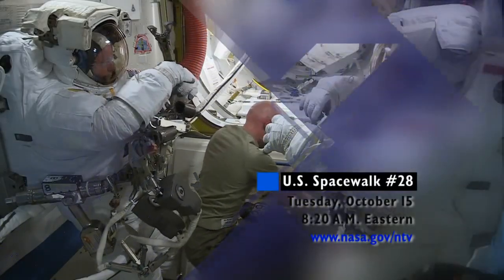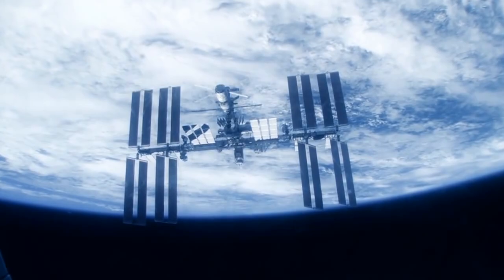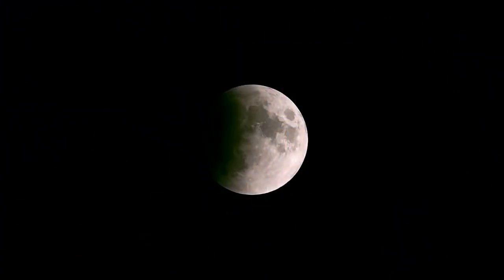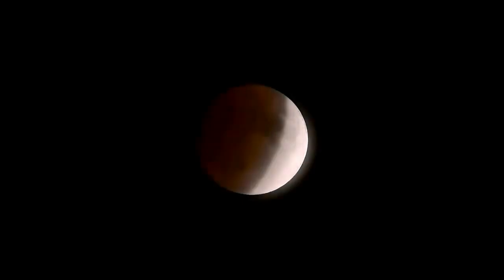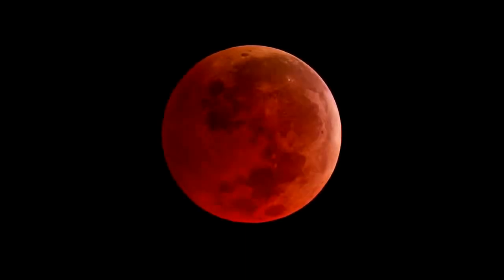Space to Ground Out and About 10 10 14